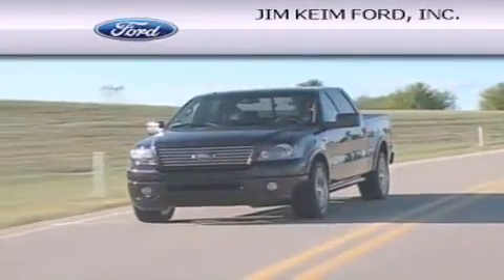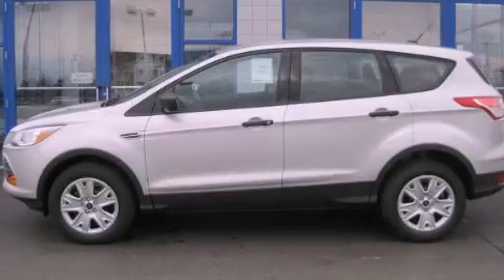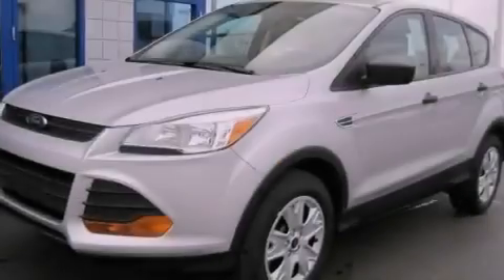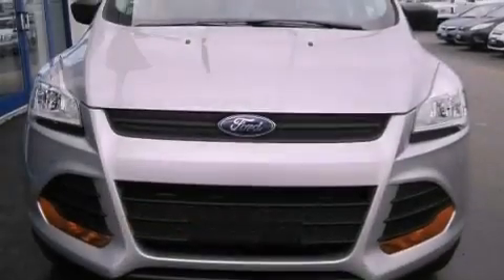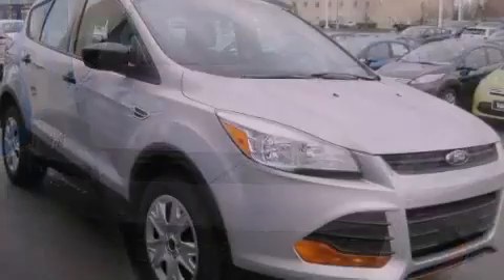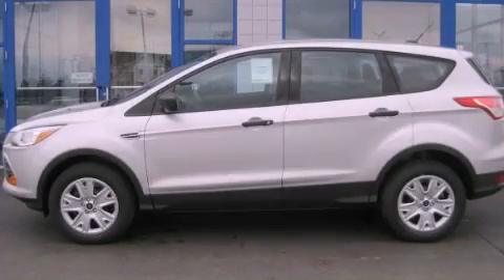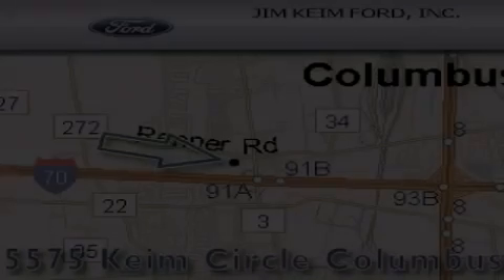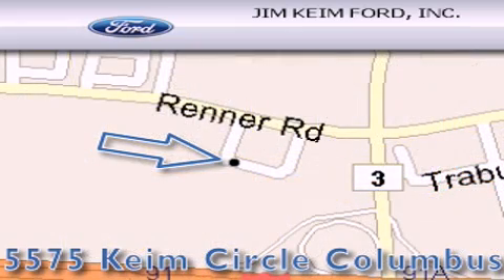2013 Ford Escape Columbus OH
Year : 2013
 Make : Ford
 Model : Escape
 Engine : 2.5L 4-Cylinder
 Trans . : automatic
 Exterior : Ingot Silver Metallic
 Miles : 89
 Interior : Charcoal Black

 2013 Ford Escape Columbus OH